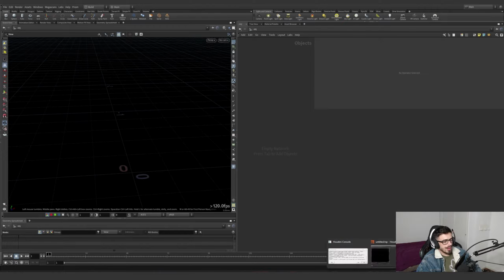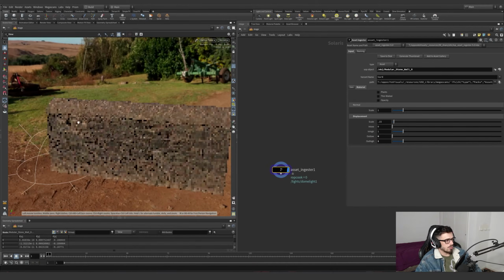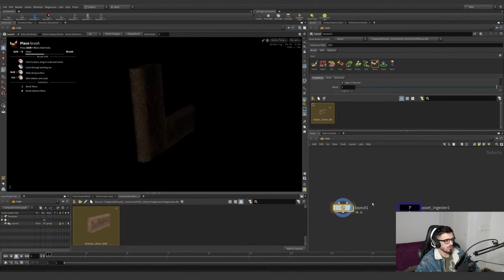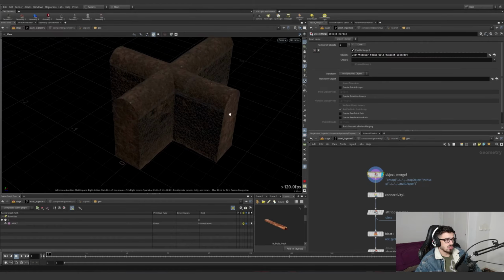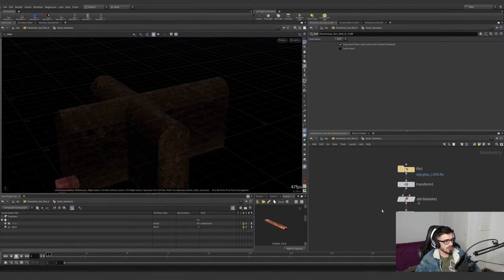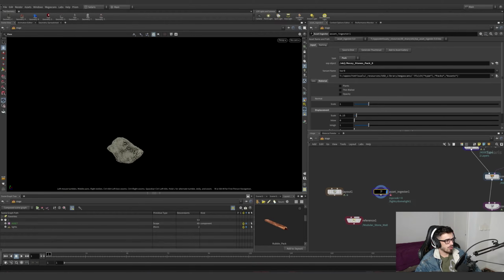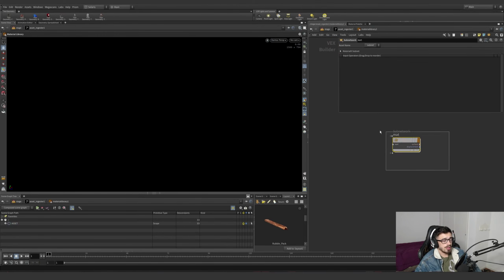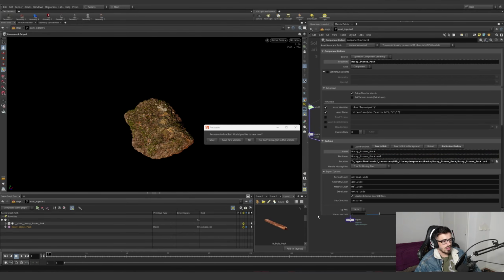Attack on Titan - 01 - Ingestor Tool | Houdini CG Workshop